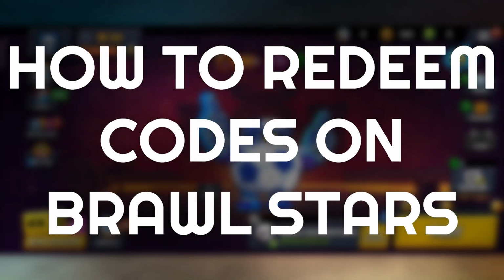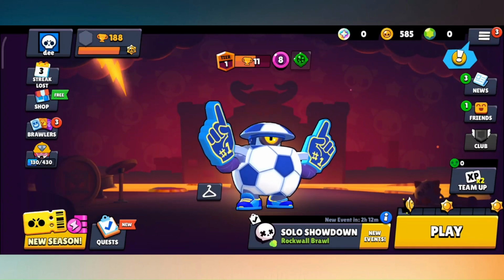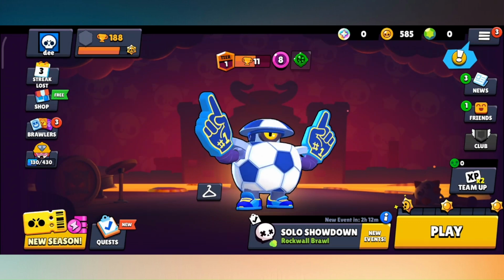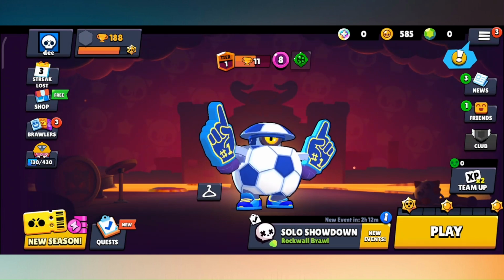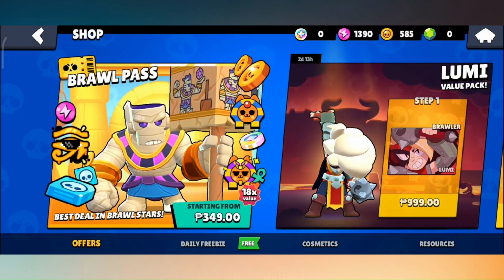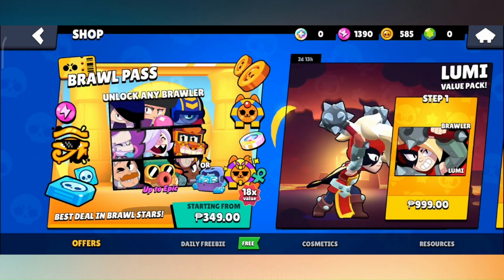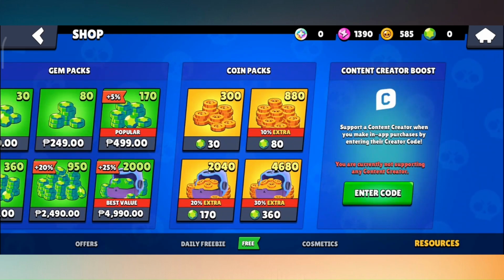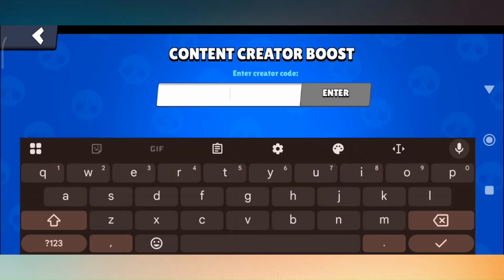HOW TO EASILY REDEEM BRAWL STAR CODES (UPDATED 2026)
In this video, I am going to show you how to redeem Brawl Stars codes in 2026. If you're looking to claim rewards like skins, gems, or other in-game items, this step-by-step guide will walk you through the process of entering and redeeming codes.